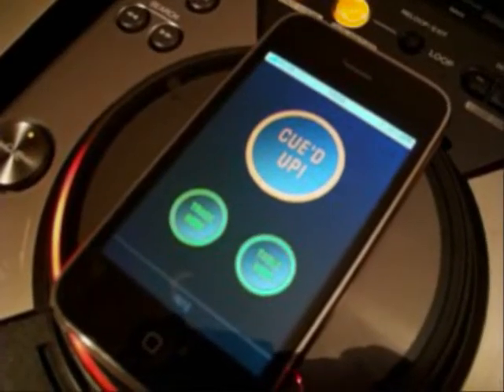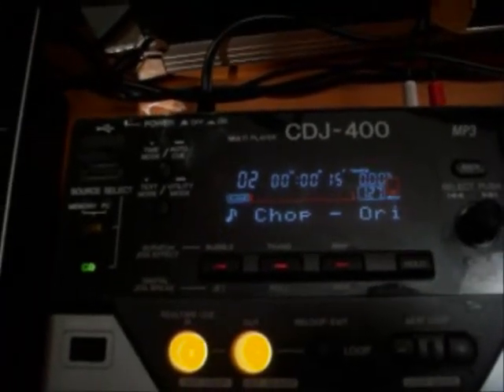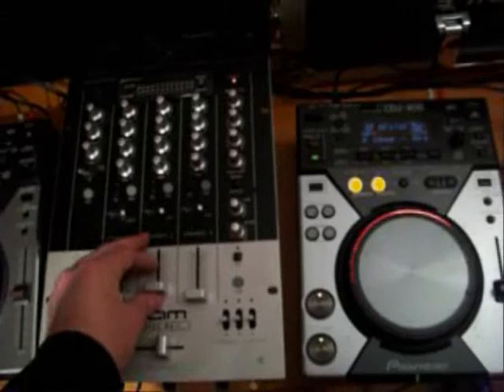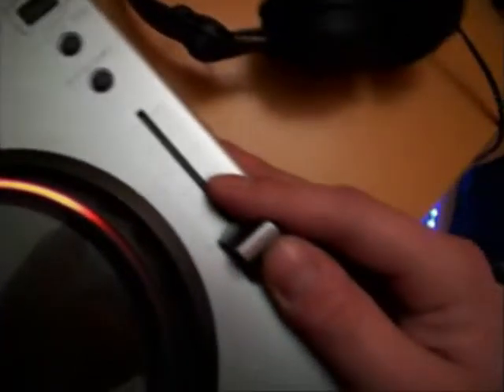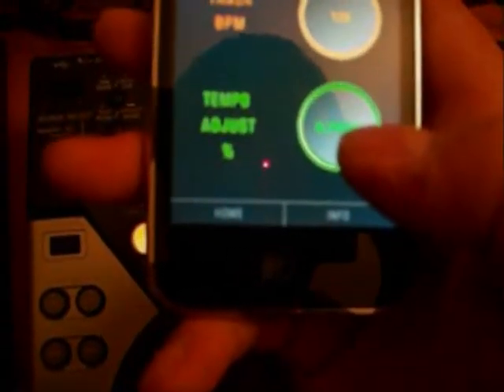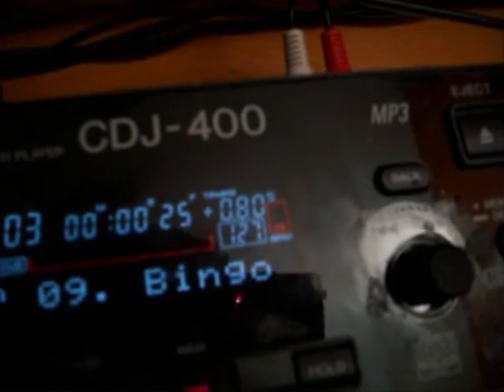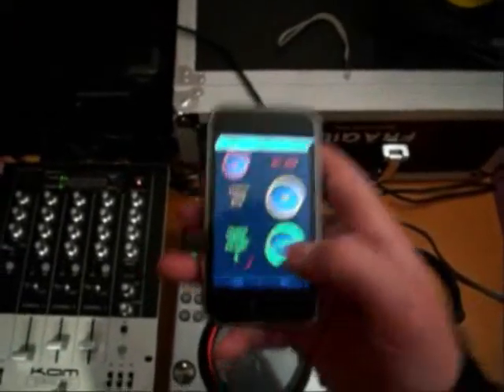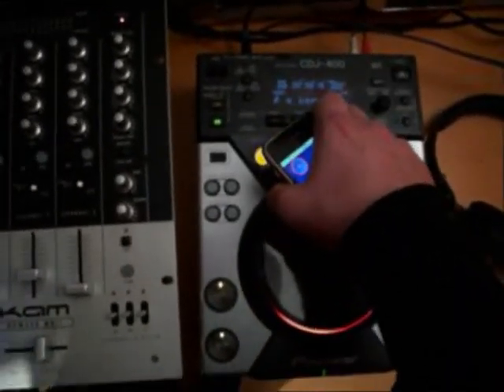Cue'd Up! DJ Tool - Application for iPhone and iPod Touch - Video Demo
...If only every track was the same tempo...

Cue'd Up! - The most useful DJ tool available for the iPhone and iPod Touch!

Here you can discuss the app, suggest improvements and find information on how to get the most out of it.

So what does the App let me do?

This app allows you to find the exact setting on your CDJ to make any track mix into another perfectly. After inputting the previous tracks tempo and the master tempo of the track to be mixed in, the app gives you the exact adjustment setting match these tempos. No more guess work and trial and error... this is mathematically perfect!

An example:

- A DJ is playing a set in a club, his first track is playing at 128 BPM, he can see this from his CDJ.

- He cues up the next track, this tracks original tempo is 127 BPM, he needs to speed this track up... but how much?

- He enters the two BPM values into the CUED UP! DJ app and he now knows the exact setting... +0.78%.

- He adjusts the cued up CDJ to this setting and proceeds to mix the tracks confidently, knowing that they are now exactly the same speed.

This app is designed to make your mixes perfect, save you mixing time and give you confidence whether DJing in a club, at home or recording a mix!

This is not a gimmick, made by DJs for DJs this is a purely functional app that you will use time and time again, all for less than the price of a track on Beatport!